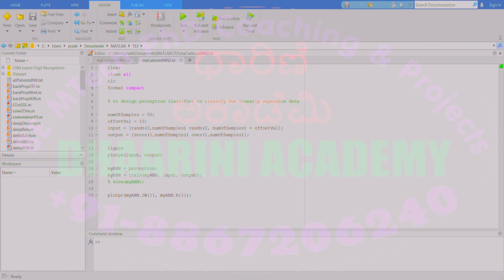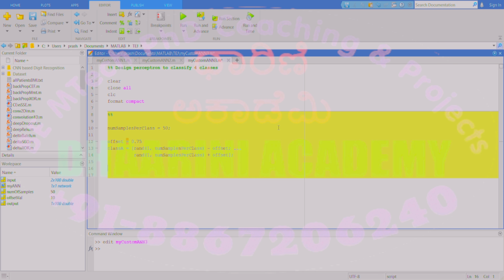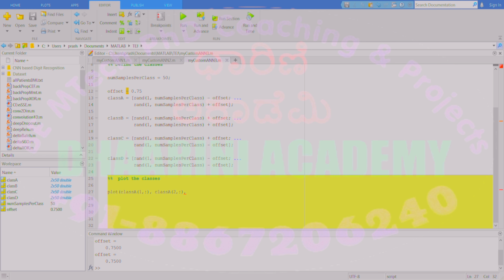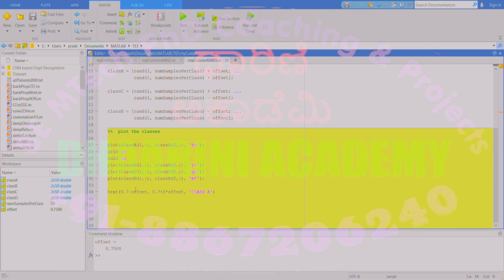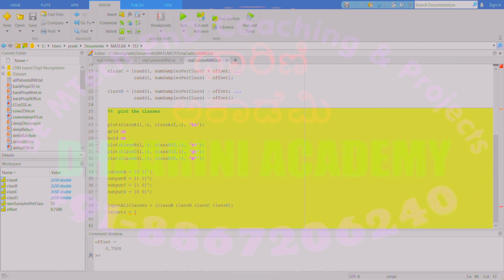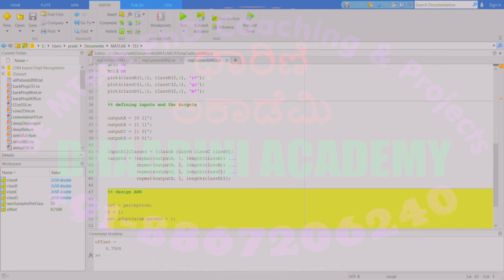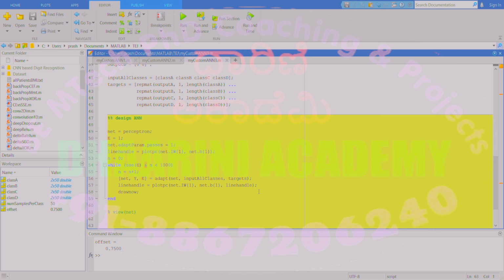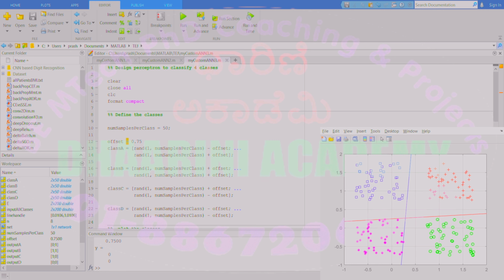Build a Multiclass Perceptron in MATLAB: Step-by-Step Guide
In this informative video, we will guide you step-by-step on designing a Multiclass Perceptron Classifier using Perceptrons in MATLAB. By the end of this tutorial, you will have a solid understanding of how to construct a powerful and efficient classifier from scratch, enabling you to classify various input data into multiple classes accurately. We will delve into the fundamentals of Perceptrons and their capacity to handle diverse types of data classification problems. MATLAB, being a versatile programming language, provides an excellent platform for implementing such classifiers effectively. Throughout the video, we will cover essential topics like the working principle of Multiclass Perceptrons, the mathematical computations involved, and the implementation techniques necessary to assemble a robust classifier. Understanding these concepts will enable you to adapt and modify the classifier to fit your specific needs. By constructing our Multiclass Perceptron Classifier within MATLAB, we benefit from its extensive functionality, allowing us to perform reliable data preprocessing, conduct thorough analysis, and evaluate our classifier's performance using various standard metrics. Join us in this enlightening tutorial, where you will gain hands-on experience and grasp the necessary skills to build a Multiclass Perceptron Classifier from scratch in MATLAB. Enhance your understanding of machine learning and unlock the potential to solve complex classification problems effectively. Don't miss out on this opportunity to expand your knowledge! Watch now and empower yourself with the ability to create sophisticated classifiers that can revolutionize the way you approach data classification.

In this video, we'll be building a Multiclass Perceptron Classifier from scratch in MATLAB. This classifier is an important tool that can be used for a number of different purposes, such as automatic categorization or gender recognition. This video is a great tutorial for anyone who wants to learn how to build a Multiclass Perceptron Classifier in MATLAB. After watching this video, you'll be able to create your own classifier and use it for a variety of applications! In this video, we're going to build a multiclass perceptron classifier from scratch in MATLAB. This classifier will be able to distinguish between different classes of data. This video is a deep dive into the fundamentals of multiclass learning with a multiclass perceptron classifier in MATLAB. By the end of this video, you'll be able to build your own multiclass perceptron classifier and use it to classify data! In this video, I'm showing you how to build a Multiclass Perceptron Classifier from scratch in MATLAB. Multiclass Perceptron Classifiers are a common tool used in natural language processing and machine learning, and this tutorial will help you learn how to create and use a Multiclass Perceptron Classifier in MATLAB. If you're interested in learning more about Multiclass Perceptron Classifiers, or want to create your own machine learning models, then this video is for you! By the end of this tutorial, you'll have learned how to build a Multiclass Perceptron Classifier in MATLAB, and you'll be ready to start applying this powerful tool to your own.